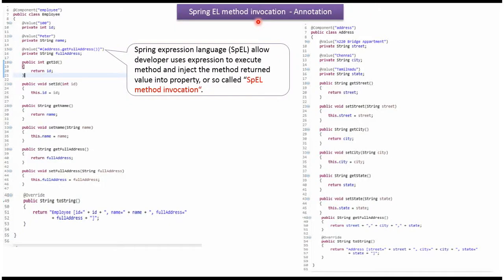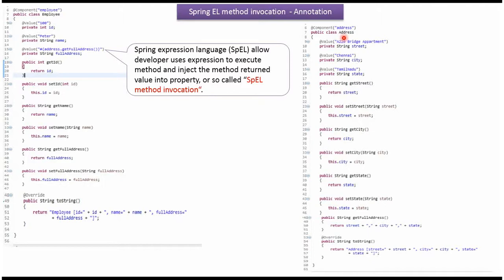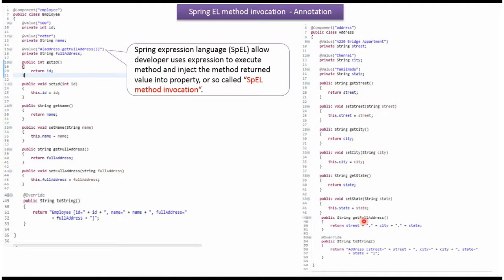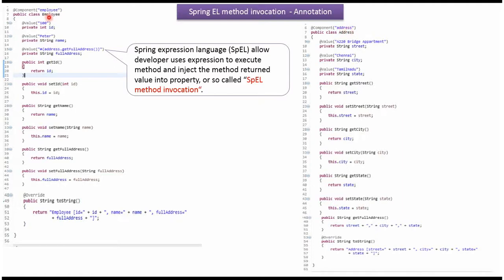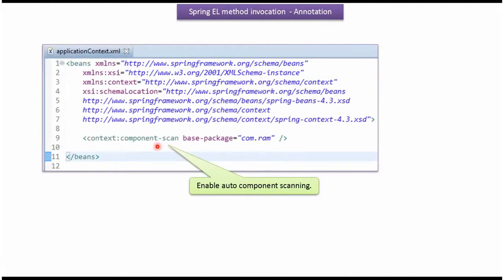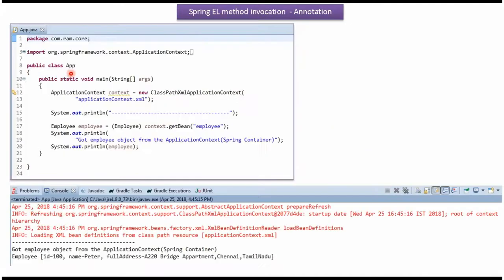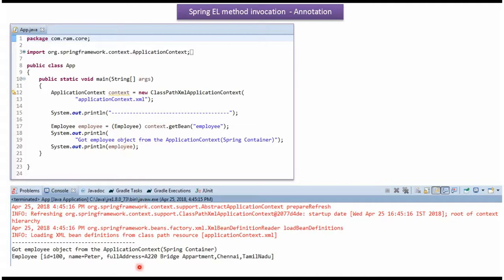Spring expression language method invocation (Annotation) | Spring Tutorial | Spring Framework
Welcome to our comprehensive Spring tutorial where we explore the powerful features of Spring Expression Language (SpEL) for method invocation using Annotations! In this tutorial, we'll dive deep into how Annotations can be utilized to harness the capabilities of SpEL for method invocation within the Spring framework.

### What You'll Learn:
- **Introduction to SpEL with Annotations:** Understanding the role and significance of Annotations in Spring Expression Language.
- **Annotated Method Invocation:** Exploring how Annotations are used to invoke methods using SpEL within Spring applications.
- **Annotation Syntax:** Learning the syntax and various Annotations employed for method invocation in SpEL.
- **Advanced Annotation Usage:** Discovering advanced techniques and scenarios for employing Annotations in SpEL method invocation.
- **Real-world Examples:** Gaining insights into practical applications where SpEL method invocation using Annotations proves beneficial.

### Topics Covered:
- Basics of SpEL and its relationship with Annotations in Spring.
- Utilizing Annotations for method invocation in Spring applications.
- Understanding Annotation syntax and its implementation for SpEL method invocation.
- Exploring real-world scenarios and best practices for Annotations in SpEL.

### Who Is This Tutorial For:
This tutorial caters to Spring Framework enthusiasts, developers, and anyone aiming to expand their understanding of Spring's capabilities. Whether you're a beginner or an experienced developer, this tutorial provides comprehensive insights and practical examples to help you master SpEL method invocation using Annotations in Spring.

### Prerequisites:
- Basic understanding of Spring Framework concepts.
- Familiarity with Annotations in Java and Spring.
- Prior knowledge of SpEL (Spring Expression Language) will be beneficial.

Join us on this educational journey as we uncover the potential of Spring Expression Language method invocation using Annotations.

Spring expression language method invocation (Annotation) | Spring Tutorial | Spring Framework | Spring basics